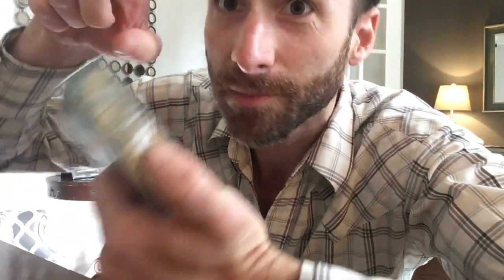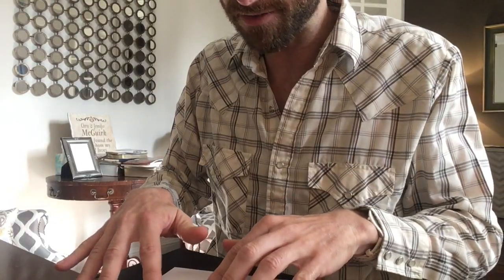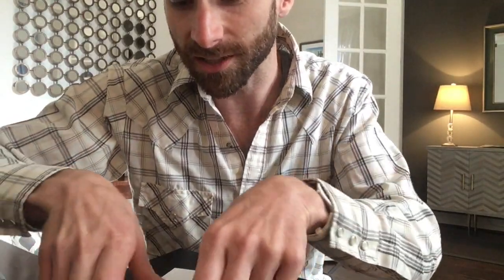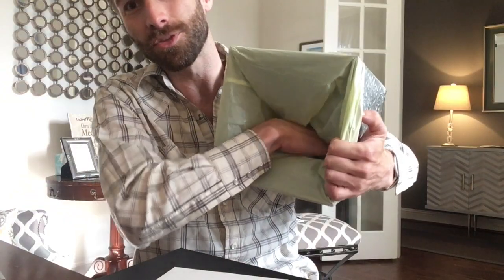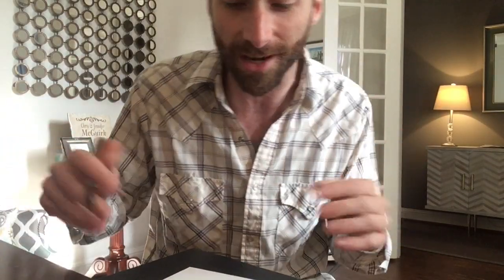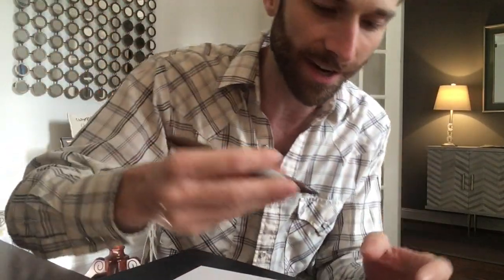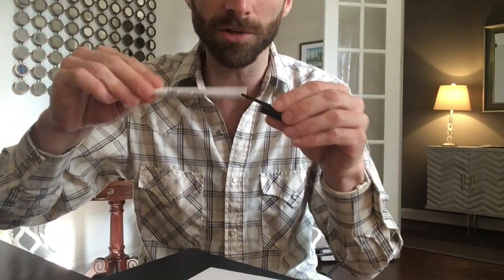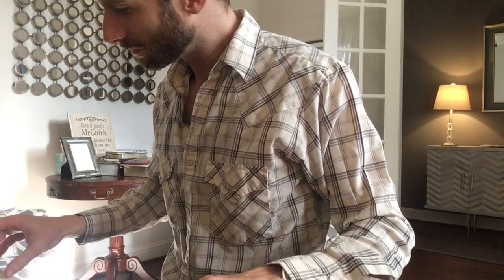What to do with your blank True Story Game cards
Grab a sharpee and your deck of True Story Cards, and follow along with this video!
To learn more, check out truestorygame.com, and in touch with me directly for a ~special deal~ on new copies
Be well!